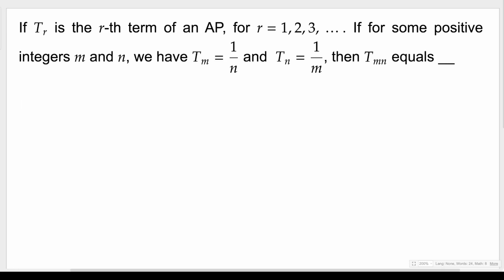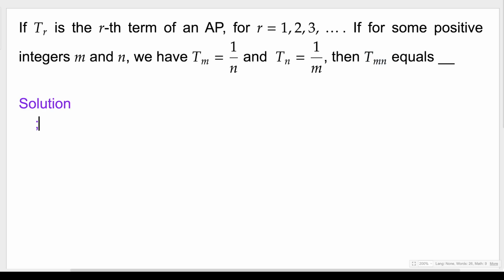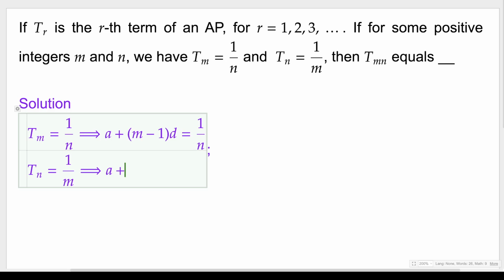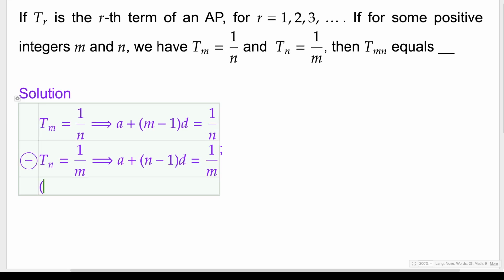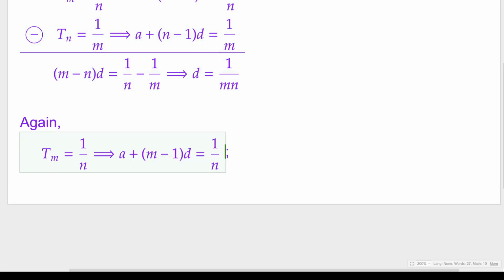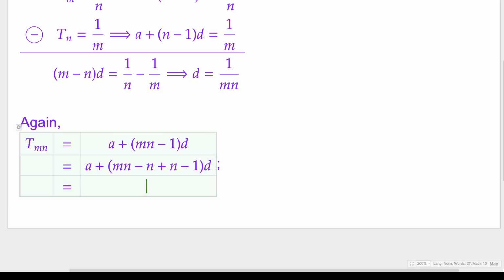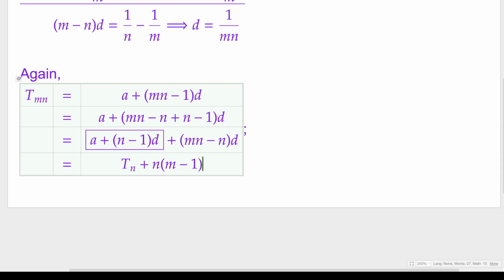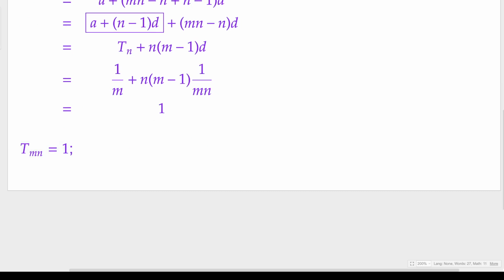Problem Solving | Sequence and Series | IIT JEE 1998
Sequence and Series problem-solving techniques through a IIT JEE 1998 question. This video is useful for students preparing for competitive exams in Mathematics, Computer Science, Data Science, Physics, Engineering, Quantitative Aptitude, and Olympiads.

Useful for:
GATE, ESE/IES, UPSC CSAT, CAT, XAT, SNAP, CMAT, IIT JAM, JEE Main, JEE Advanced, BITSAT, ISI Admission Test, CMI Entrance Exam, IISc Bangalore admissions, Mathematics Olympiad, IMO preparation, IOQM, INMO, NTSE, KVPY-level preparation, GRE Quant, SAT Math, ACT Math, AP Calculus, Cambridge A Level Mathematics, Further Mathematics, STEP, MAT, TMUA, Trinity Mathematics exams, International Olympiads, Quantitative Finance interviews, Coding Interviews, Online Assessments, Placement Aptitude Tests, FAANG hiring tests, Software Engineering placements, Data Science interviews, Machine Learning interviews, Analytics interviews, and university entrance examinations worldwide.

Helpful for students from:
CBSE, ICSE, ISC, IB, IGCSE, Cambridge International, State-independent national boards, International Schools, Engineering Colleges, IITs, NITs, IIITs, IISc, ISI, CMI, Central Universities, and top global universities including MIT, Stanford, Harvard, Carnegie Mellon, UC Berkeley, Caltech, Oxford, Cambridge, ETH Zurich, and other QS-ranked universities.

This video strengthens mathematical intuition required for top tech companies like Google, Microsoft, Amazon, Meta, Apple, Netflix, NVIDIA, OpenAI, Uber, Atlassian, Adobe, Goldman Sachs, Jane Street, Tower Research, and leading quantitative finance and product-based companies.